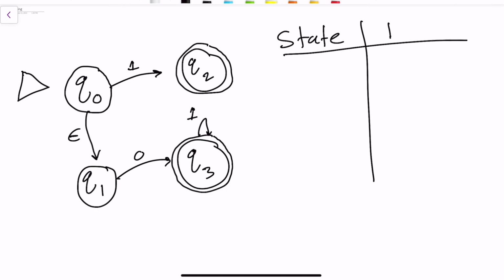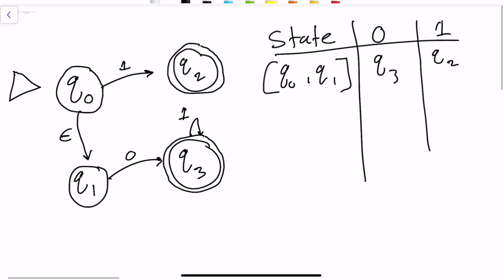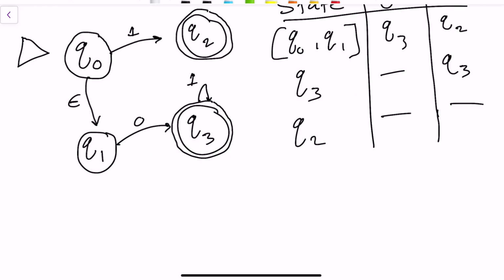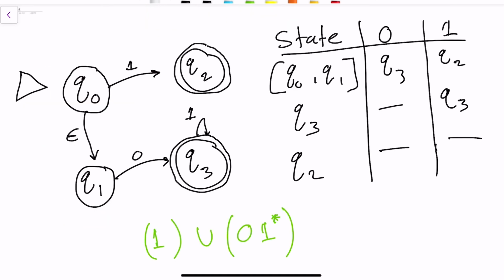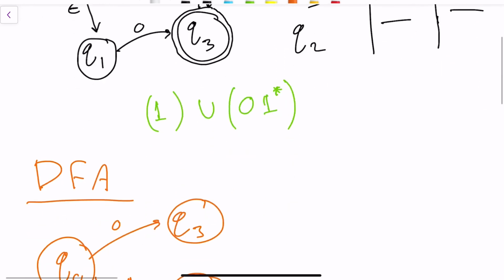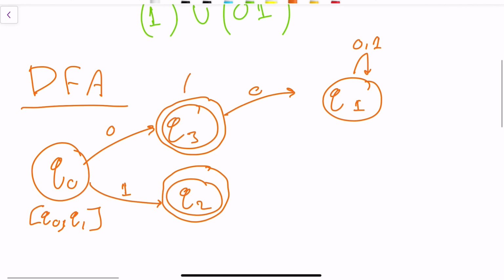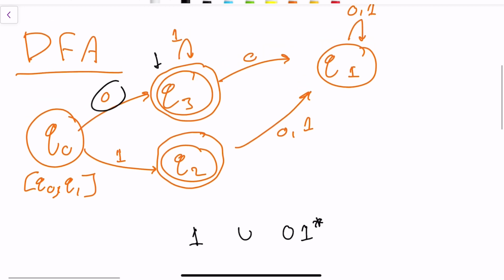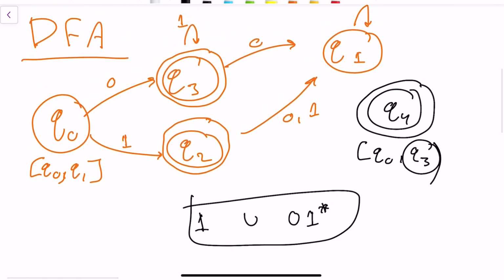How to Convert an NFA to a DFA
This video is for anyone who wants to learn how to Non-Deterministic Finite Automata into Deterministic Finite Automata. Hopefully this helps clear up the process if you found it confusing at first :)

Leave any questions you have in the comments below!